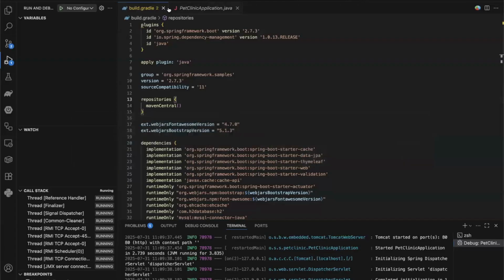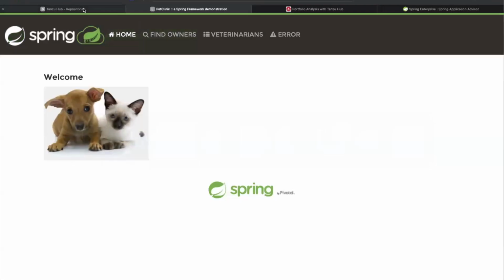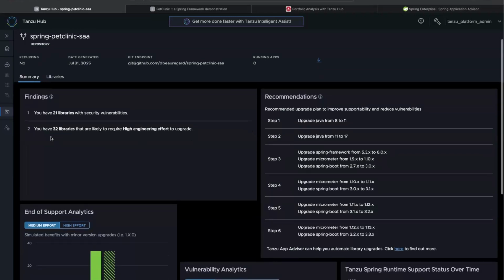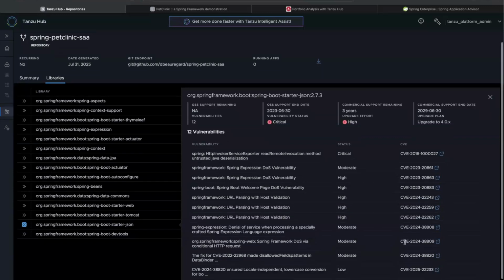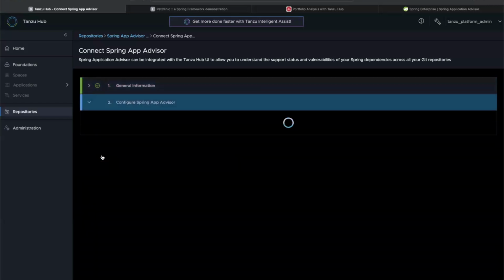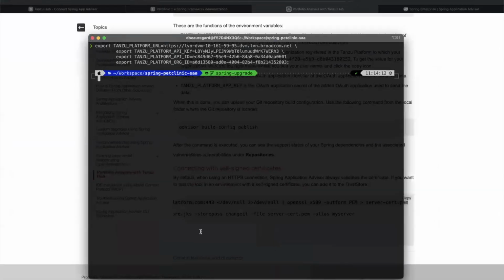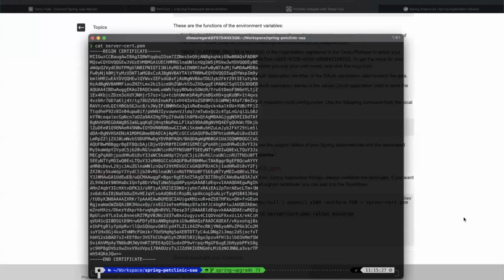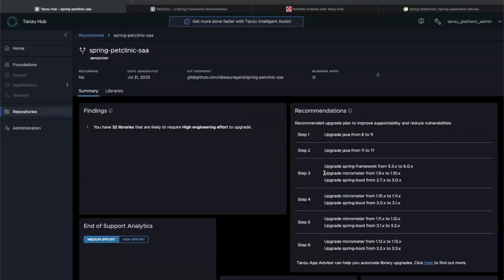Spring App Advisor 2: Visualize you Spring App security and upgrade posture with Hub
See how to leverage the Tanzu Hub UI to visualize the results from Spring App Advisor to see your security and upgrade posture for your Spring Apps.

Spring Application Advisor automates upgrading your Spring application to the latest versions.  And not just your gradle or maven config, but code upgrades too.  This allows you to get the latest features, bug fixes, and CVE patches so you can stay secure, stable and up-to-date.